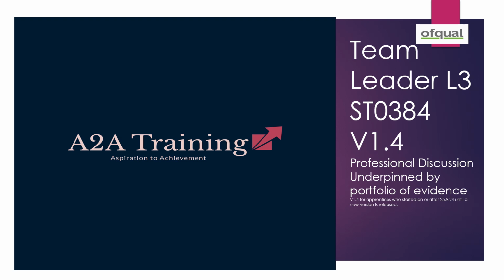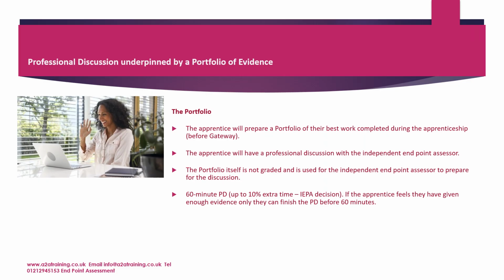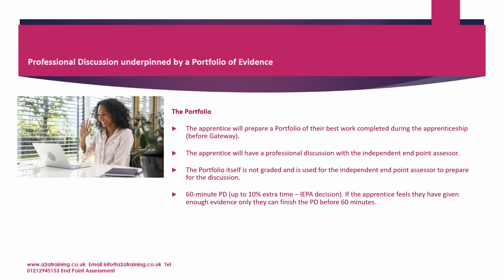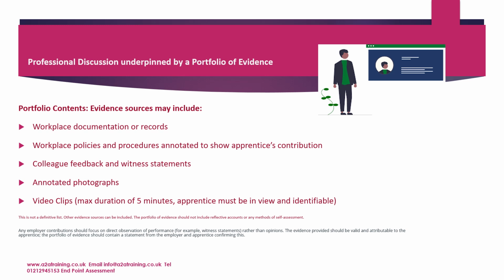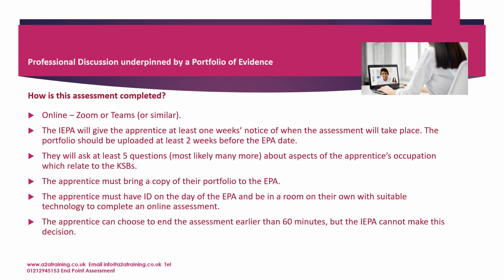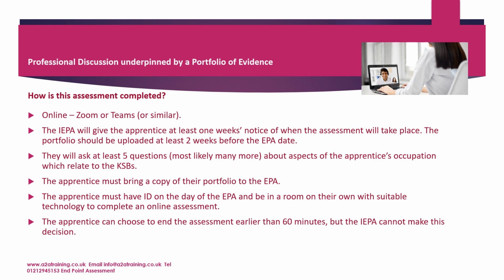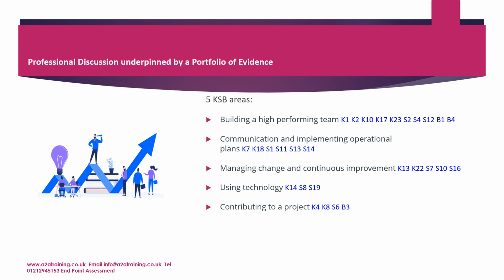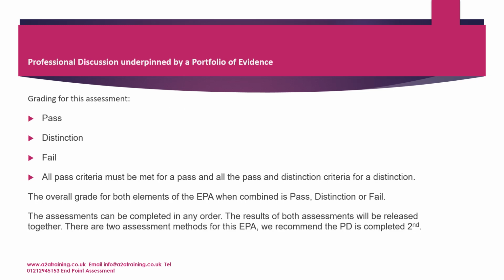Team Leader EPA: Version 1.4 Professional Discussion underpinned by a Portfolio of Evidence.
Team Leader EPA Level 3: Version 1.4 Professional Discussion underpinned by a Portfolio of Evidence.  End Point Assessment videos are created by A2A Training for apprentices and training providers using our EPA service.

This video has been created to support apprentices who are completing their EPA with A2A Training for the Team Leader Apprenticeship Standard V1.4 ST0384.

Friendly professional assessors who are trained to put apprentices at ease.

Support materials and webinars for centres and apprentices.

YouTube videos to help apprentices prepare for EPA.

Friendly organisation, easy to communicate with and queries responded to quickly.

Fast results - less than 7 days

Secure, easy-to-use system (ACE360) used to share information with training providers.

Detailed feedback after each EPA.

Most EPAs are conducted online,  with face-to-face options available.

Ofqual approved and regulated, high levels of compliance and customer service.

Competitive pricing combined with excellent service

Supportive assessors looking for the best outcomes for apprentices.

Evening and weekend EPA timeslots are available.

This video has been created to give apprentices information in preparation for the apprenticeship end point assessment with A2A Training.

Book in your apprentices with A2A Training for their EPA.

We are an Ofqual recognised End Point Assessment Organisation delivering a range of EPA standards.